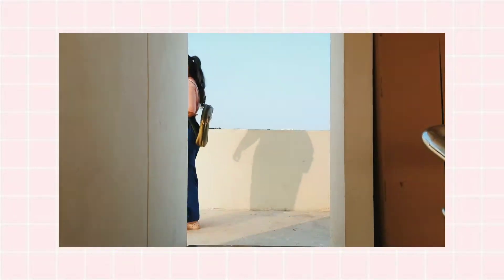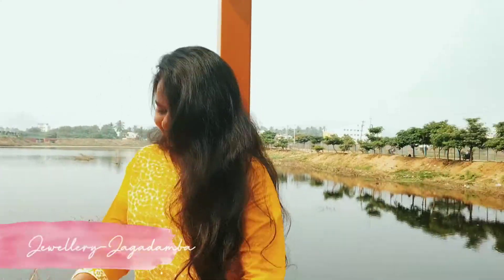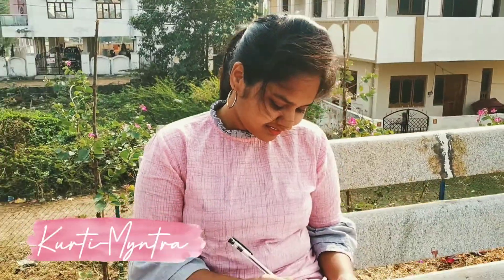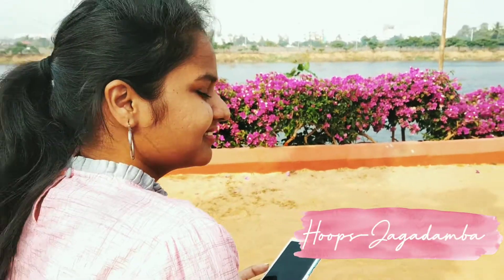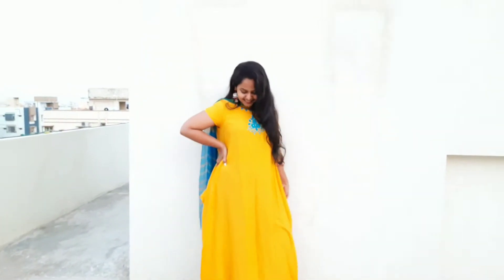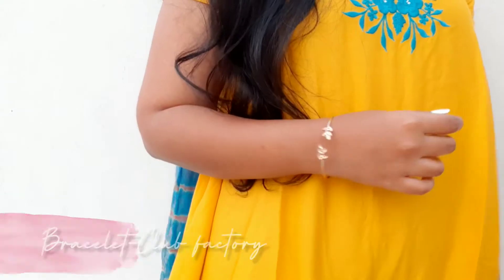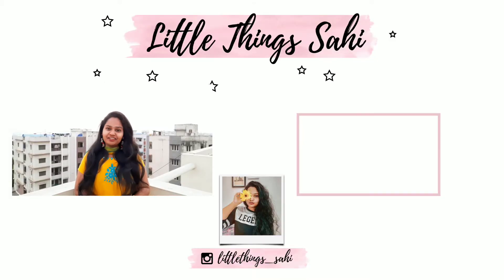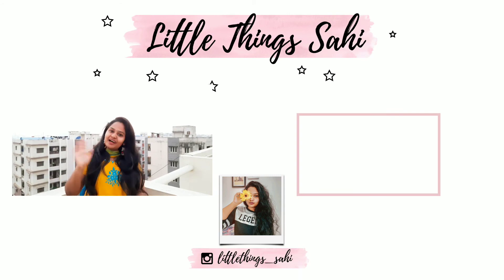College Lookbook | No short clothes | 2020 | Little Things Sahi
Hey guys,
I'm back with another video. I tried to keep every outfit wearable.
Love,
Sahithi :)

OUTFIT-1
1) Mustard kurta-Max fashion
2)White palazzos-Max fashion
3)Sandals and jewellery- Jagadamba market

2)Sandals-Max fashion

OUTFIT-3
1)Top and palazzo-Max fashion
2)Shoes-Bata

OUTFIT-4
1)kurta-Max fashion
3)Silver necklace

OUTFIT-5
1)Kurta-Max
2)Bracelet-Clubfactory

OUTFIT-6
1)White kurta
2)Blue palazzo-Max
3)Trends
4)Jewellery-Jagadamba market